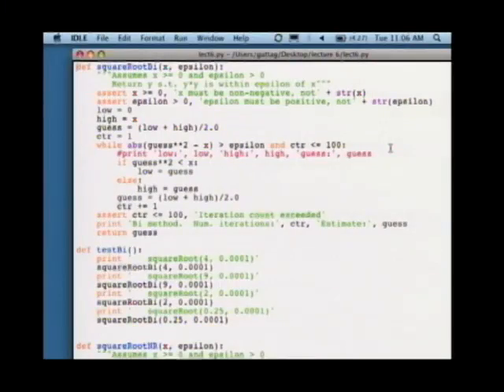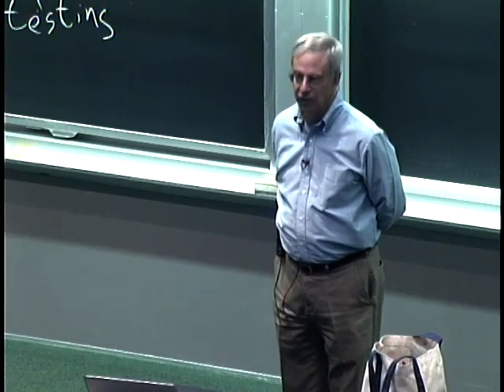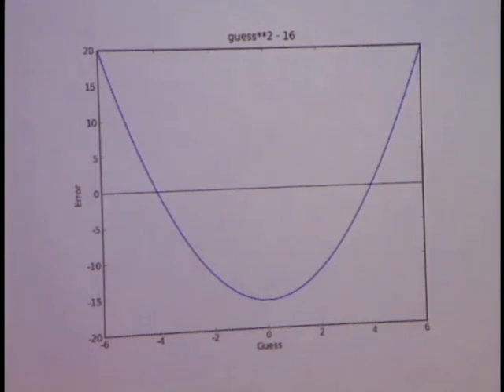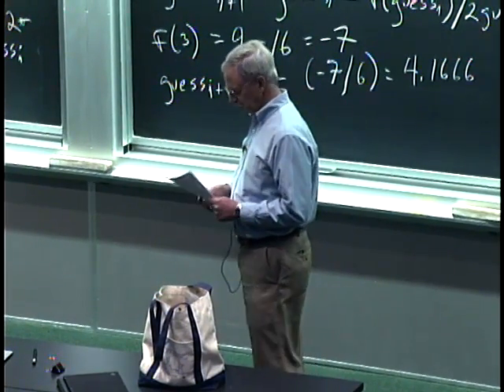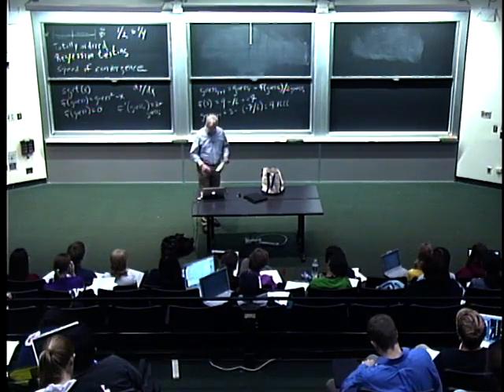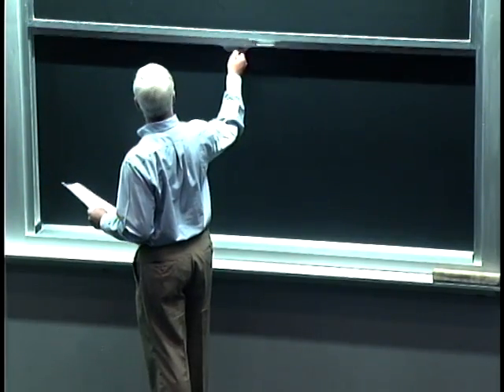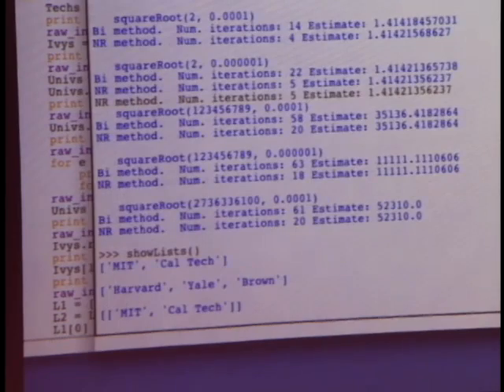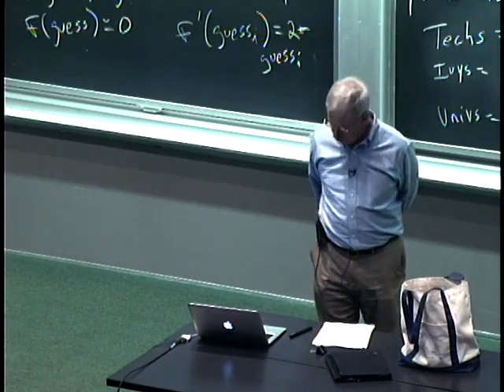Lec 6 | MIT 6.00 Introduction to Computer Science and Programming, Fall 2008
Lecture 6: Bisection methods, Newton/Raphson, introduction to lists